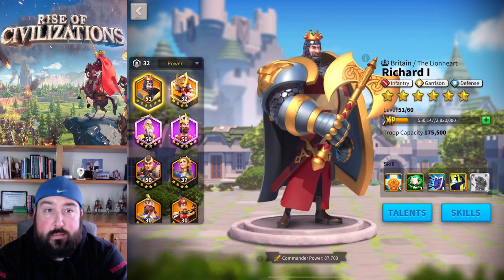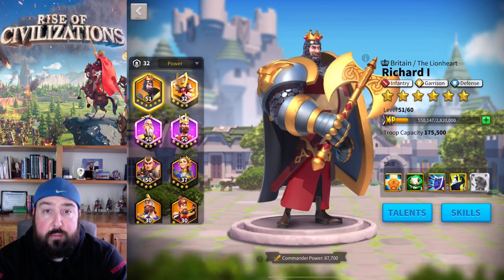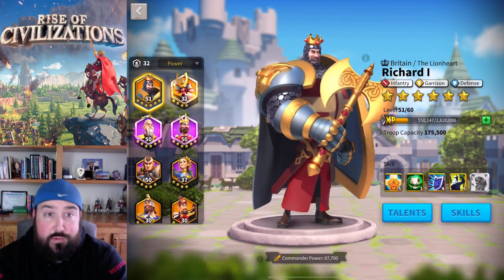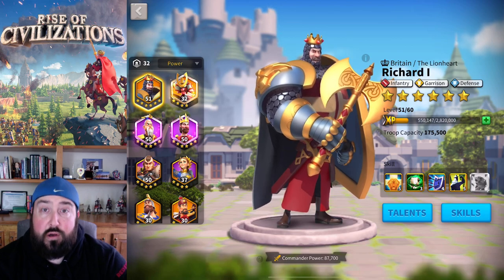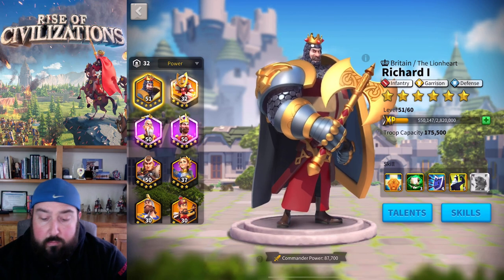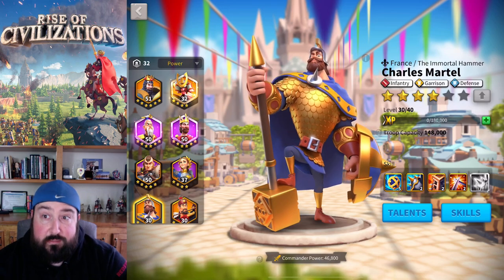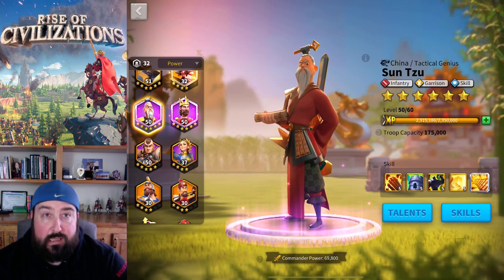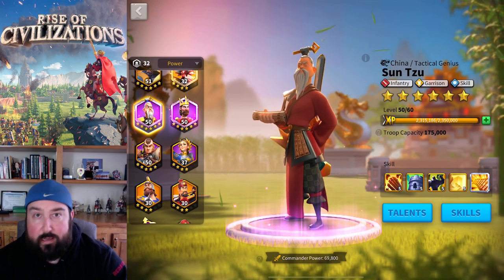Ark of Osiris Infantry Guide! Commander Combo, Strategies - Rise of Kingdoms - RoK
This video breaks down Infantry commander combinations for Ark of Osiris in Rise of Civilizations.  Also details some strategies on how to use your infantry, and how to organize your armies.